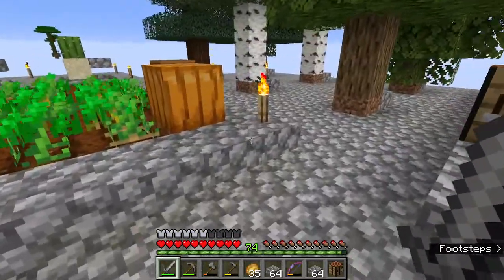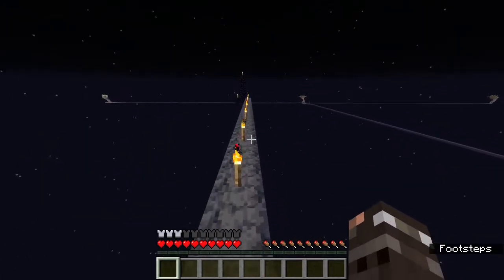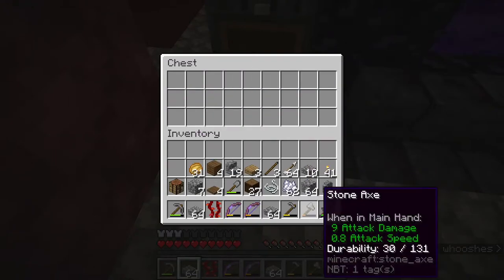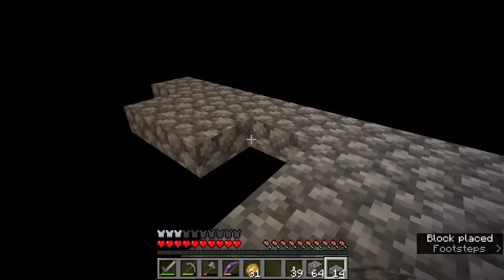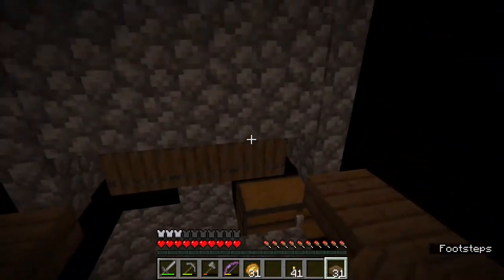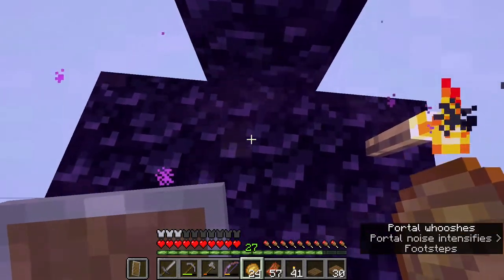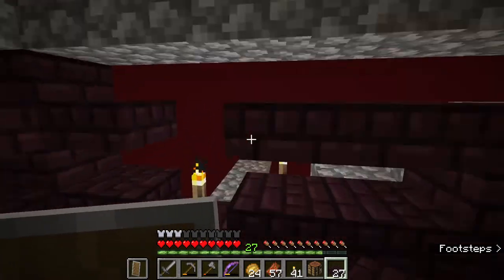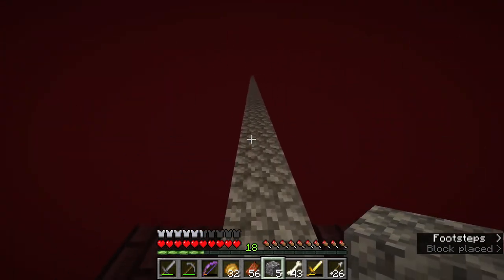Skyblock Episode 8: Gold Farm + Blaze Rods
This is the 8th episode of my Minecraft Skyblock Survival Series! In this episode I set up a solid gold farm in the nether, and fight off a few blazes as well. I also die a few times, which was fun. Enjoy!